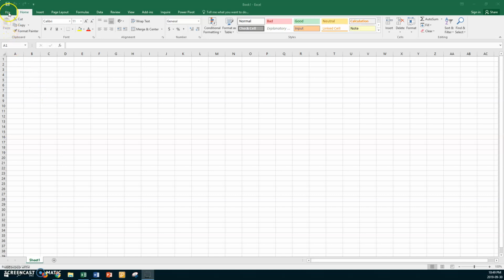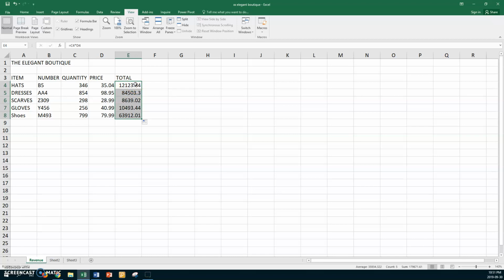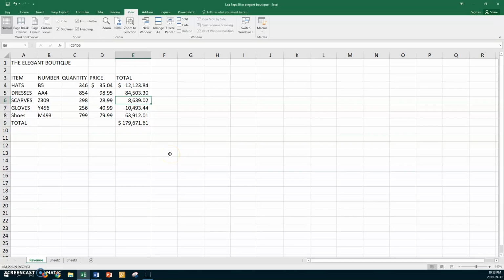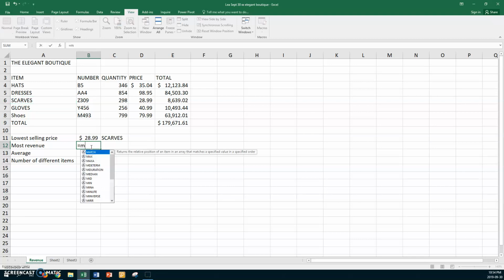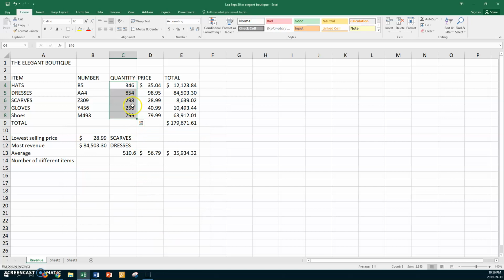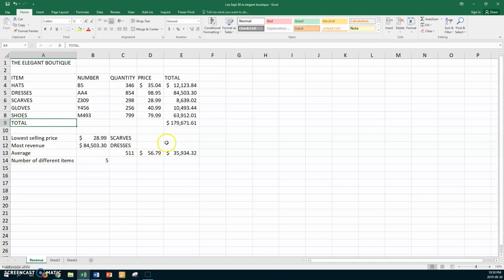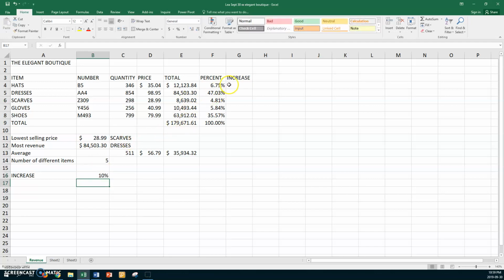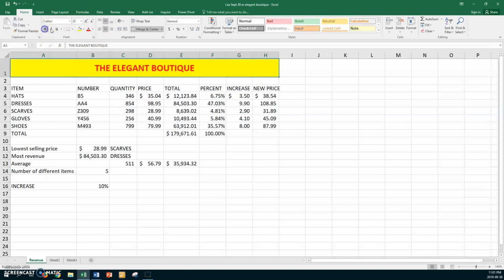Elegant Boutique #4 Excel PC